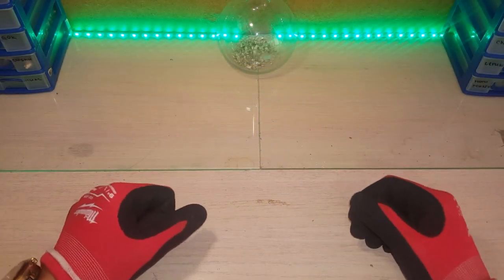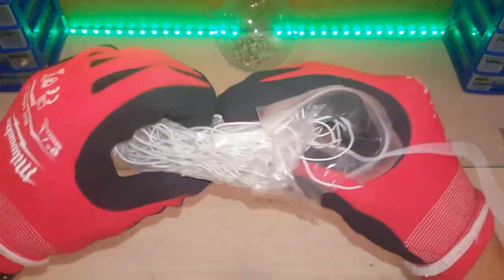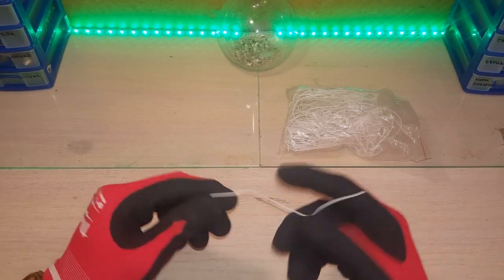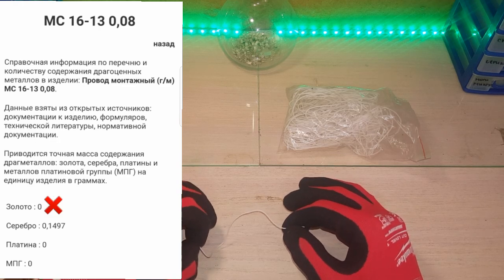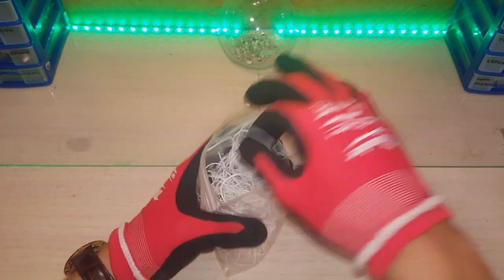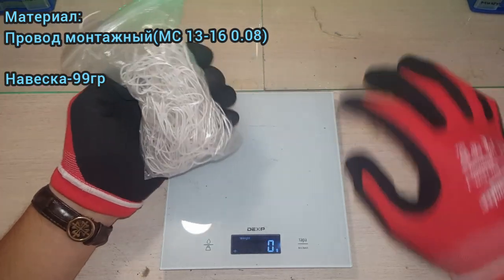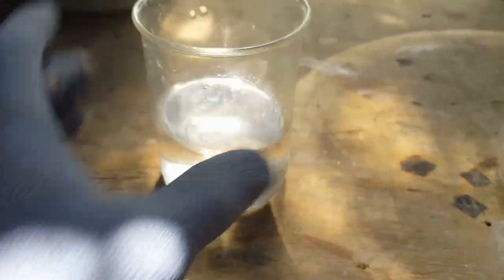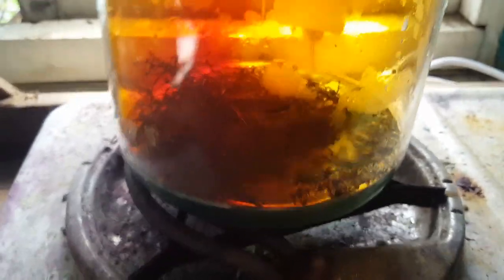Серебро в проводе МС 16-13, хорошее содержание / Аффинаж серебра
Всех приветствую друзья!

Материал:
Провод МС 16-13 0,08
99 гр.

Видео: Серебро в проводе МС 16-13, хорошее содержание / Аффинаж серебра
Запросы: серебро, серебро из радиодеталей, афинаж, аффинаж провода, меланж серебра, индикатор плюс, аффинаж драгоценных металлов, аффинаж радиодеталей, радиодетали, драгметалл, радиодетали содержащие драгметаллы, содержание драгметаллов, драгметаллы, аффинаж, сколько серебра в микросхемах, как правильно делать аффинаж, подробный процесс аффинажа серебро, серебро в проводе, аффинаж микросхем, silver refining, аффинаж серебра, техническое серебро, аффинаж в домашних условиях